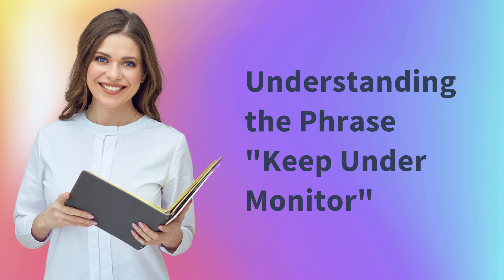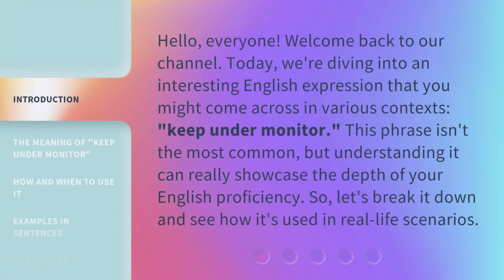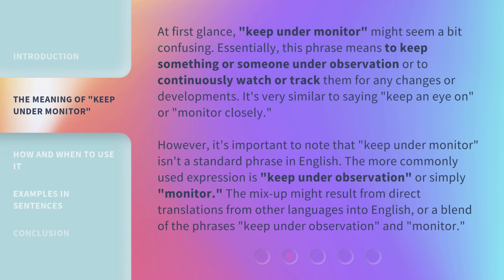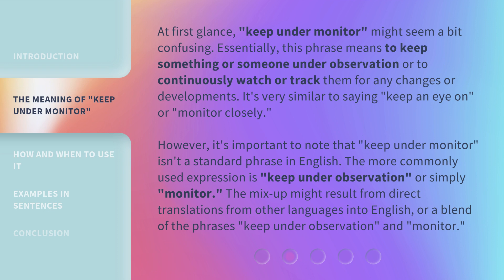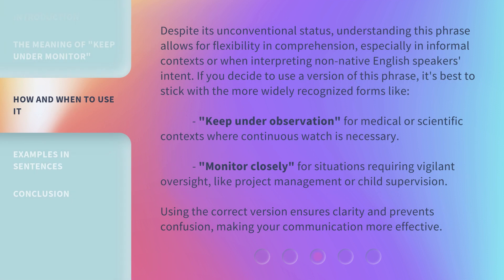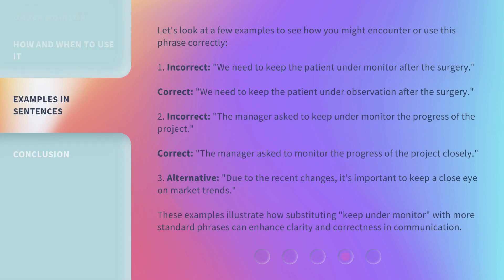Understanding the Phrase "Keep Under Monitor"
Unlocking the Mystery: Decoding "Keep Under Monitor" • Discover the true meaning and significance behind the enigmatic phrase "Keep Under Monitor". Join us on this fascinating journey as we unravel its secrets and explore its implications in various contexts.

00:00 • Introduction - Understanding the Phrase "Keep Under Monitor"
00:33 • The Meaning of "Keep Under Monitor"
01:20 • How and When to Use It
02:06 • Examples in Sentences